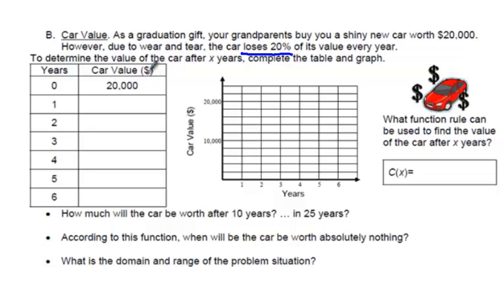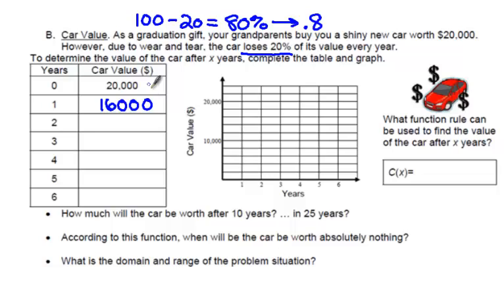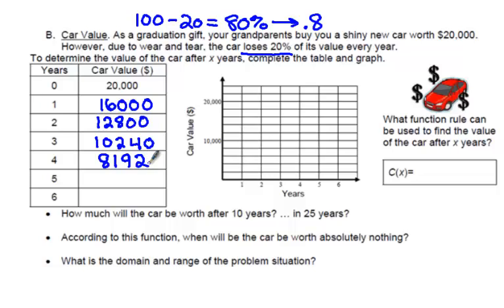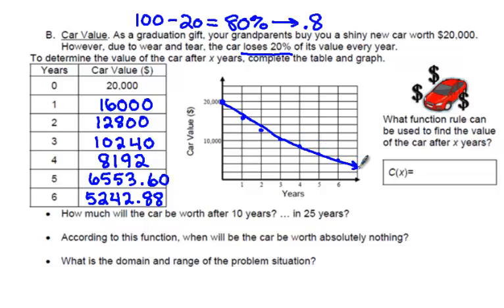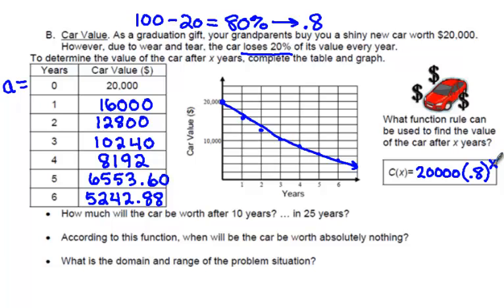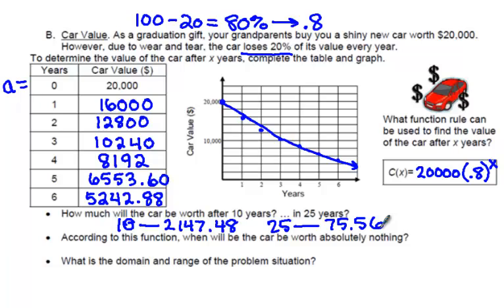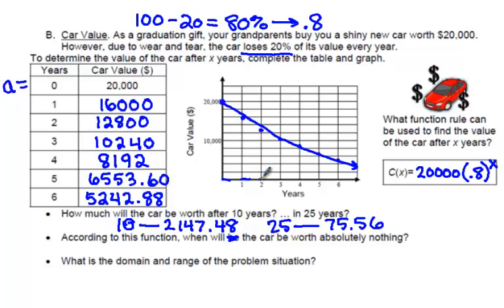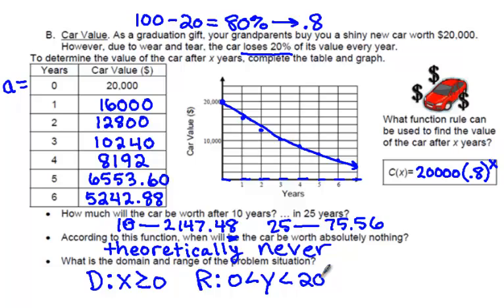Exponential Application Example 2